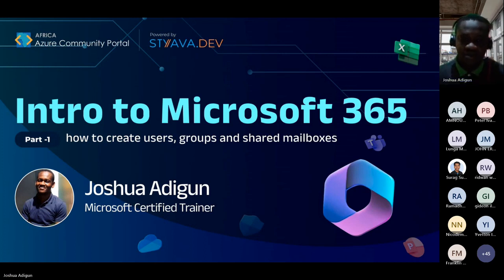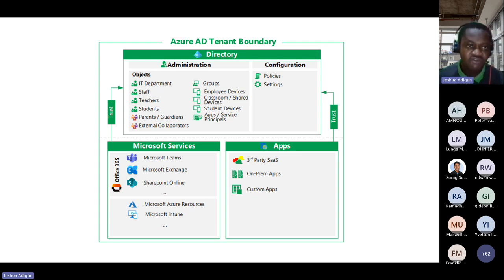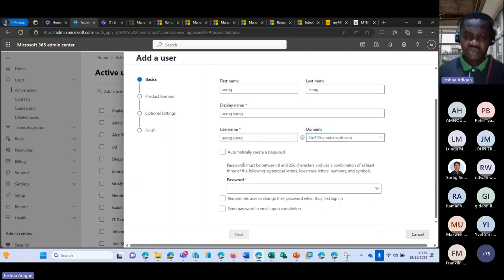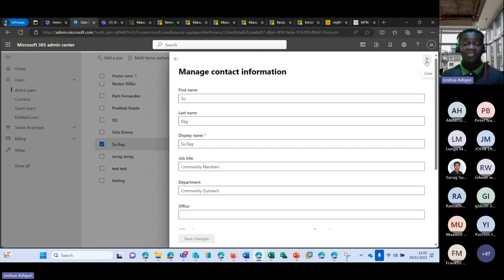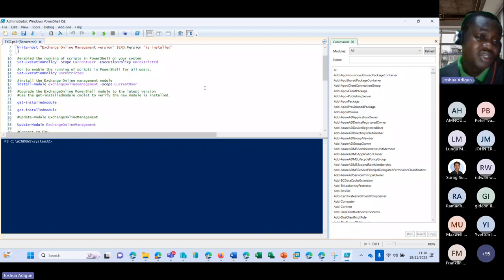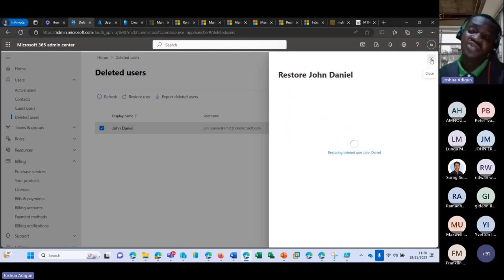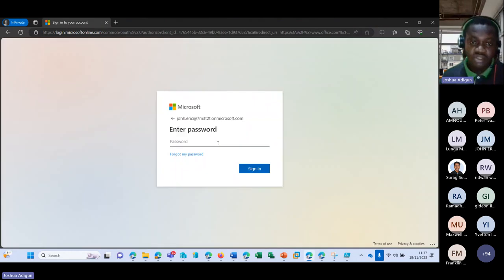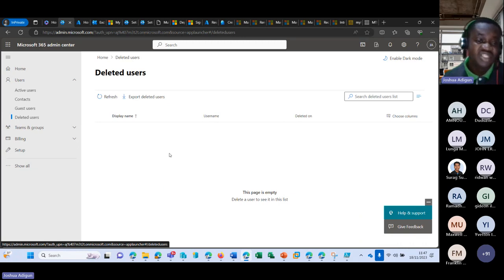How to navigate Microsoft 365 admin center, create users, groups and shared mailboxes Part 1 in 2023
Intro to Microsoft 365 admin center and how to create users, groups and shared mailboxes Part 1